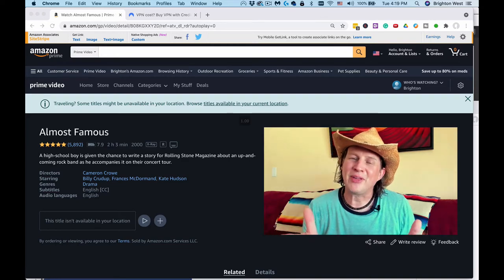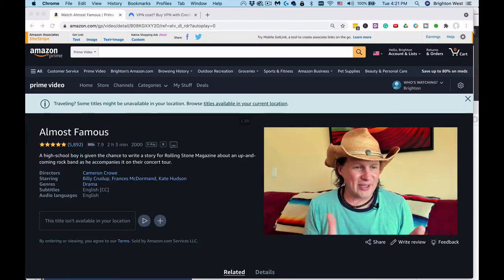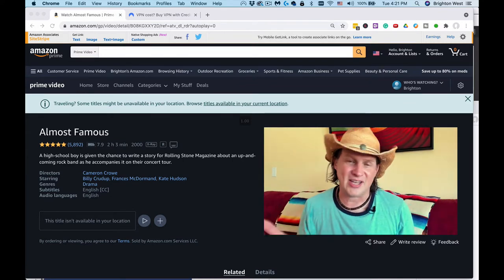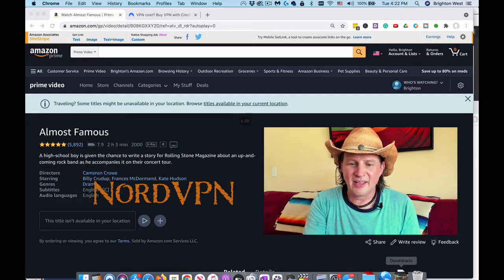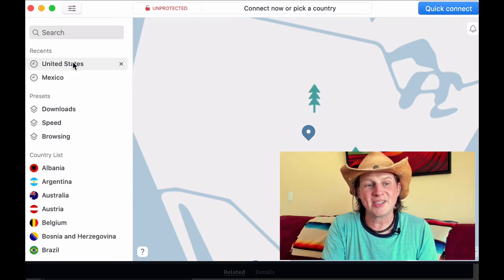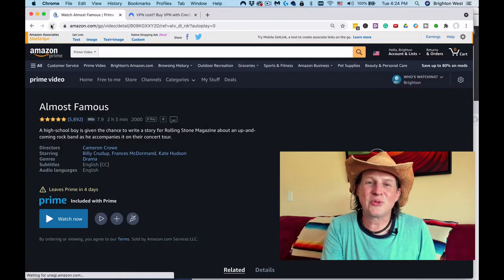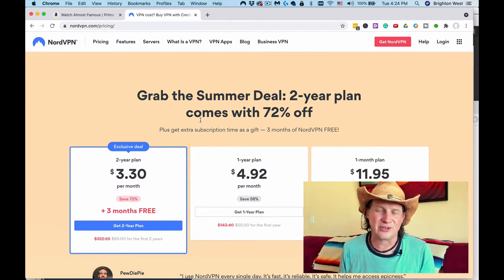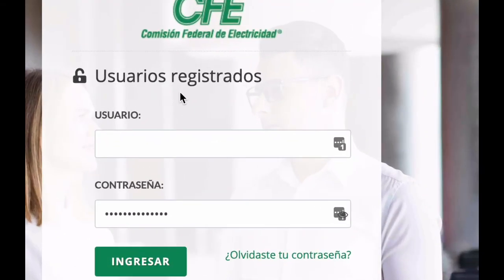Prime Movie Not Available in Mexico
You can view Prime movies in Mexico, even if their website says they are not available in your location. You just need to trick your computer into thinking it is in the US. In this video, I show you how to watch Amazon Prime video not available in your location.

You can do this for a few dollars per month with a VPN. If you use your computer on public networks, you should probably have a VPN anyway. It protects your information and also can hide your location (which is what we use to make Amazon movies work in Mexico.

I use NordVPN but there are other options. I wouldn't use a free VPN as you get what you pay for... I've tried ExpressVPN, but I've found it doesn't work as well for accessing

Once you install the VPN software set it to connect to the US and then try refreshing Amazon. Your movie should play.

This also works with Netflix.

The Mexico Relocation Guide is the perfect resource for moving to Mexico. We've partnered with them and you can get the guide